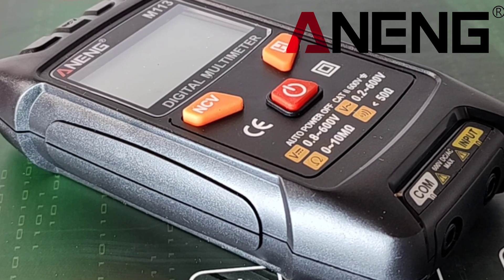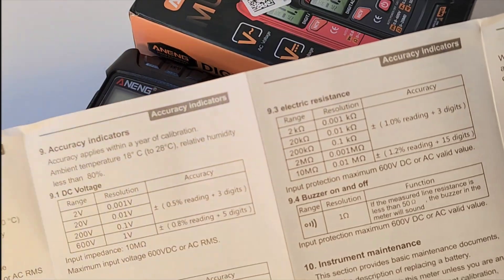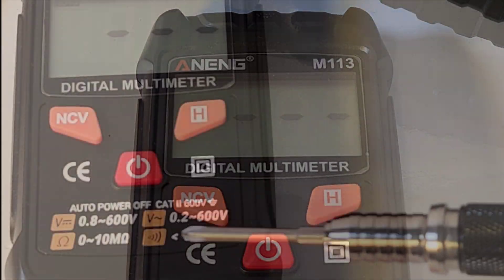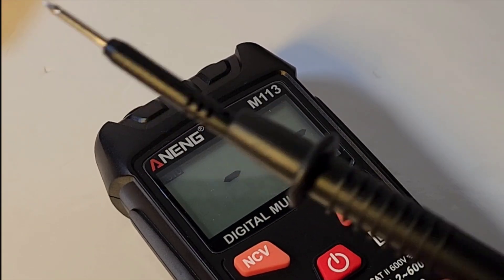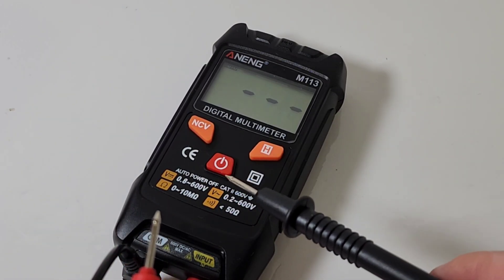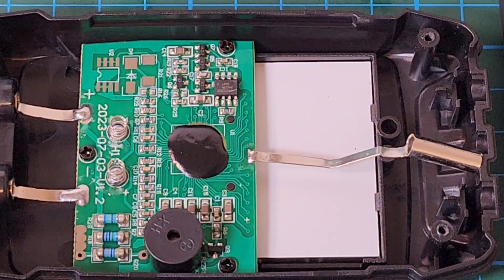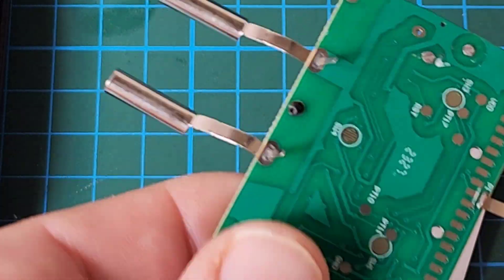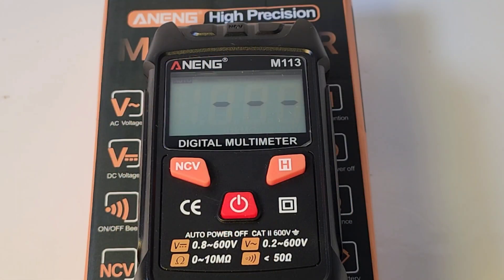ANENG M113 CHEAP-O Multimeter Review & Teardown!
🌐 ANENG M113 CHEAP-O...You won't find a much cheaper multimeter out there! Just remember it's not always just about the price.
See how this performs...full review !

                                      6/14/2023

1: KAIWEETS HT118E             A
9:ZOTEK ZT-980 💥               Mo
10:HABOTEST HT108L            A